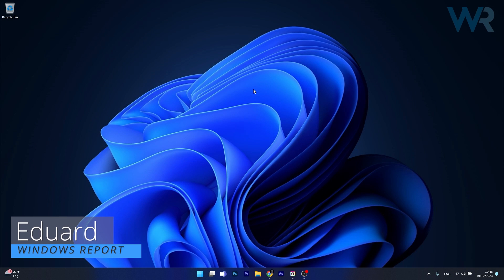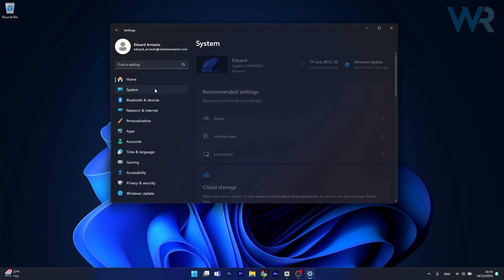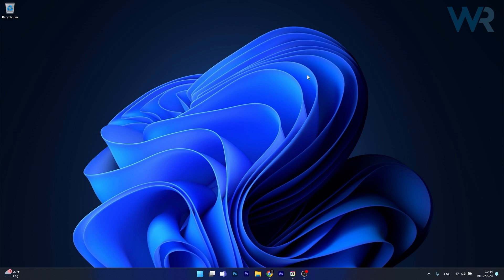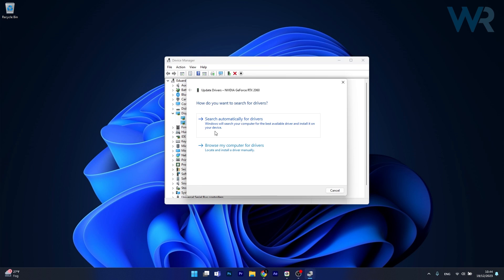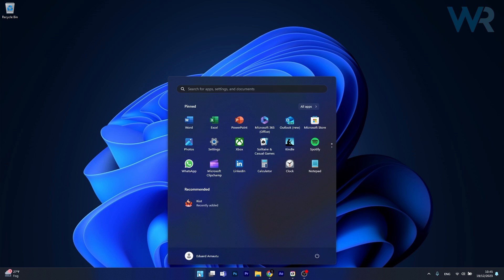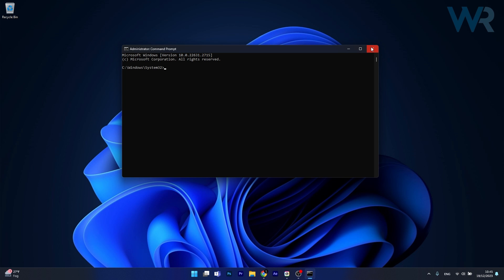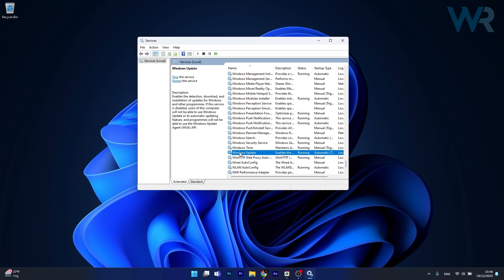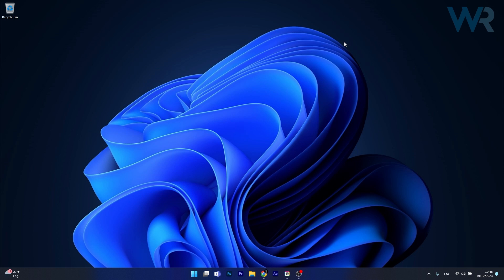How to Fix the Windows 11 Update Error Code 0x80004002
Getting a Windows Update error is a pretty common thing, so nothing to worry about. There are plenty of ways to Fix the Windows 11 Update Error Code 0x80004002 in no time.

SFC and DISM commands:
sfc /scannow

0:00 - Intro
0:11 - Run the Windows Update Troubleshooter
0:43 - Update your Drivers
1:16 - Perform and SFC and DISM scan
1:47 - Restart the Windows Update Service